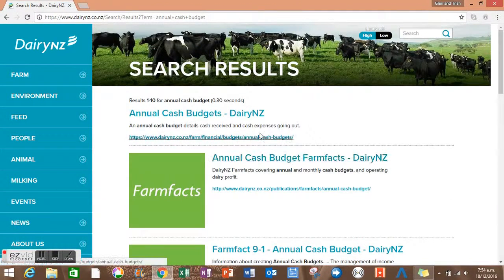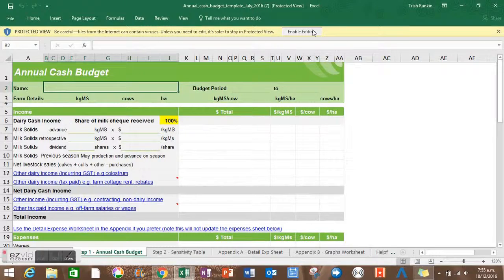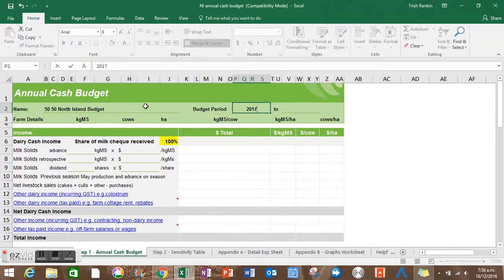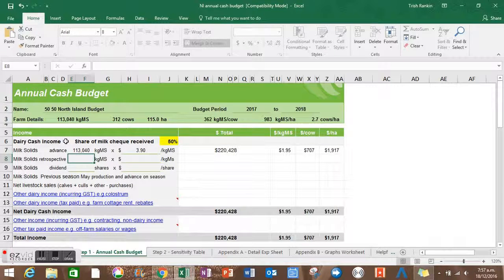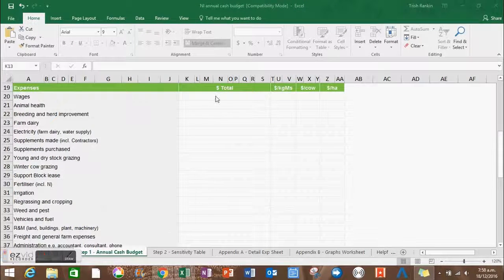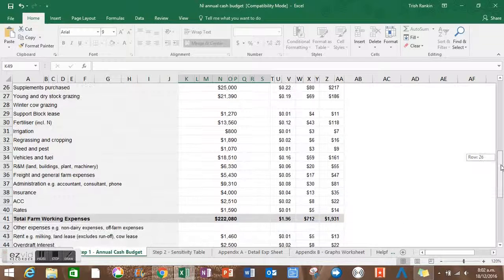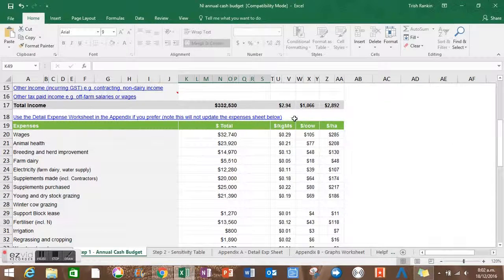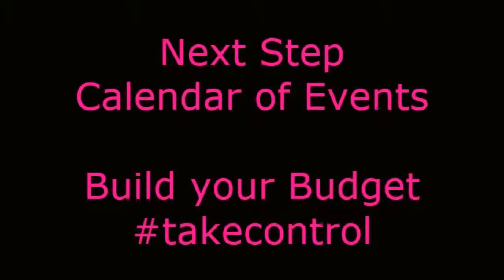DWN Workshop 3 Activity 1 NI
This is Workshop 3 - Activity 1 - finishing Annual Cash Budget from Workshop 2 using NI Figures